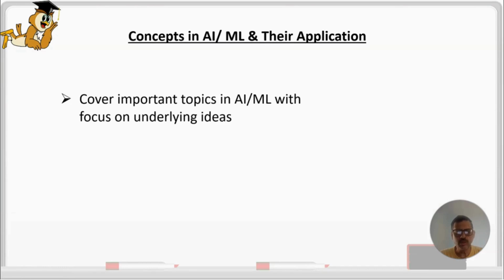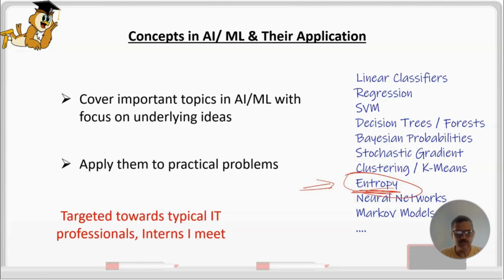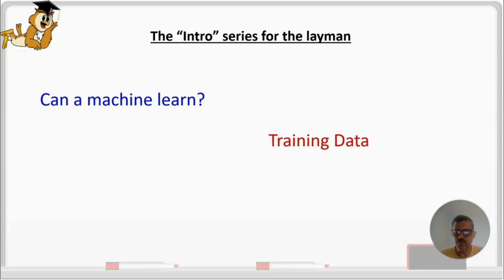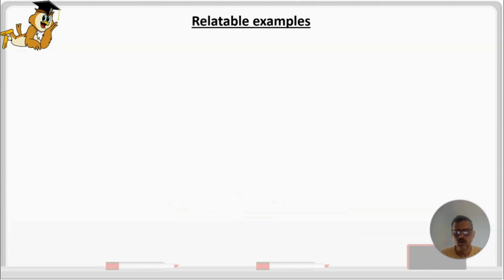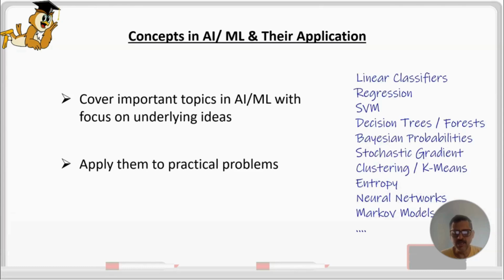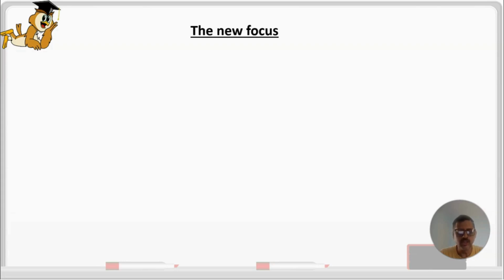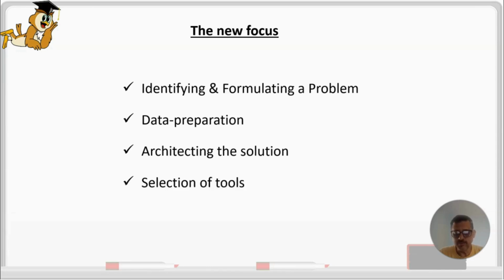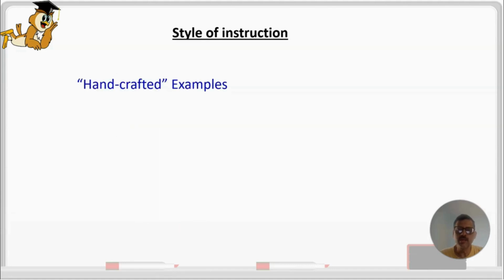Session 1 - The Plan | Topics in AI/ML- Concepts & Applications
Session 1:
A short overview of the coming lecture series.  How it is structured, and why it is important to get an understanding of the underlying ideas in a world where code is available at your fingertips. This lecture talks about the plan and gets us ready to dive into the series.

0:20 - Sample Topics and How We Approach
2:34 - Brief Recap of the Earlier Series for the "Lay-Person"
8:25 - Relevance of Concepts in the Age of Online Tools and Code Availability